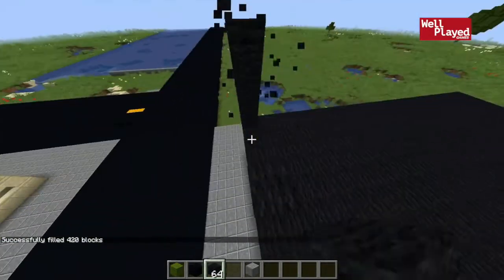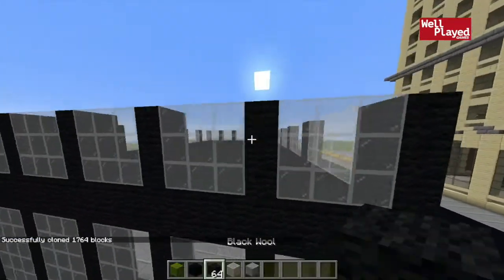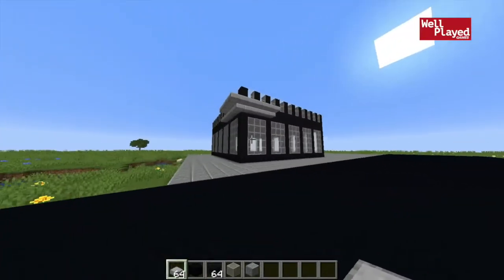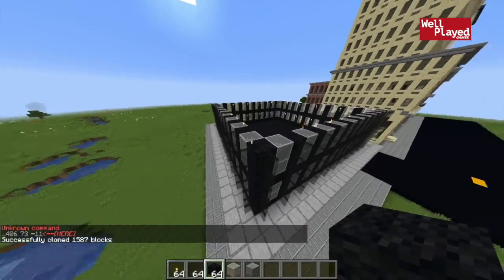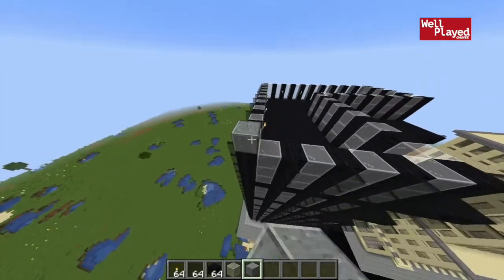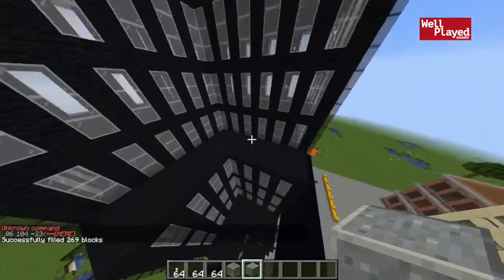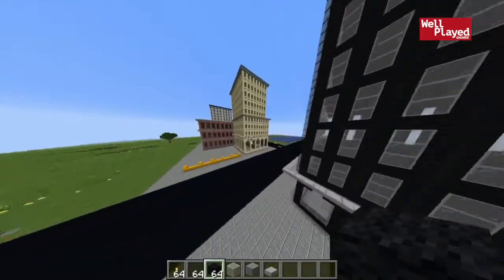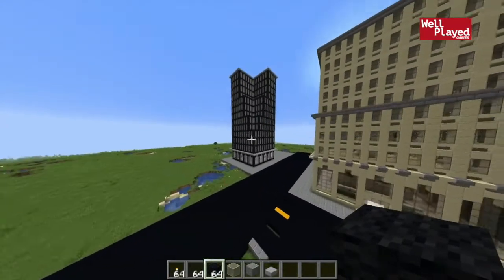New York Style Office Building! | Minecraft City Lets Build S2 Ep5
Today we work on a New York style office building in our new lets build a city series!